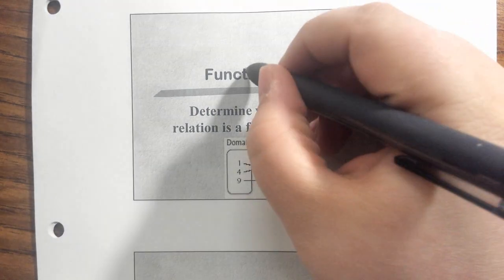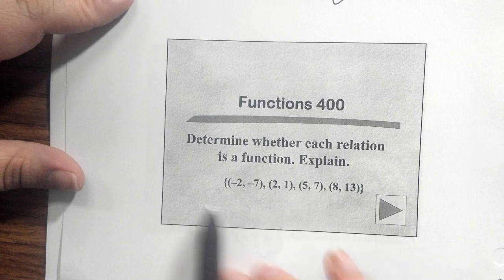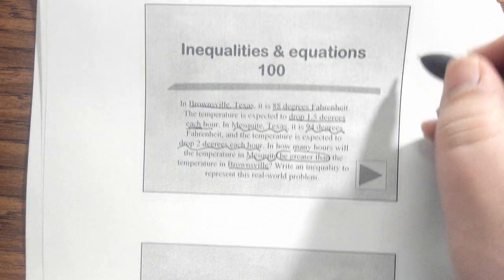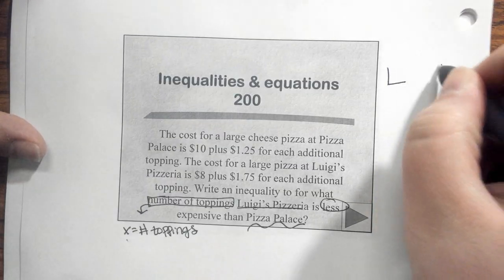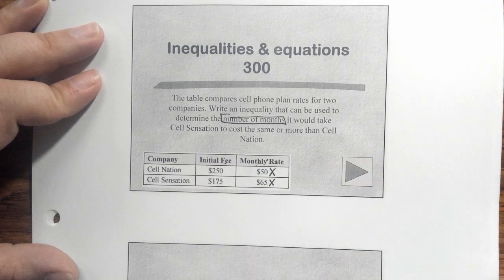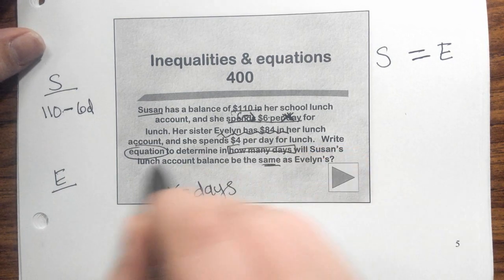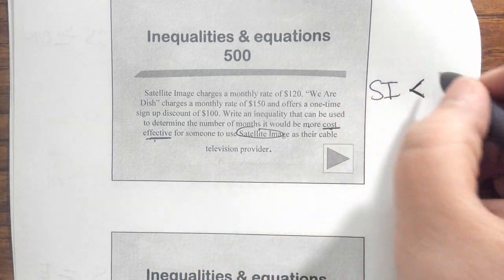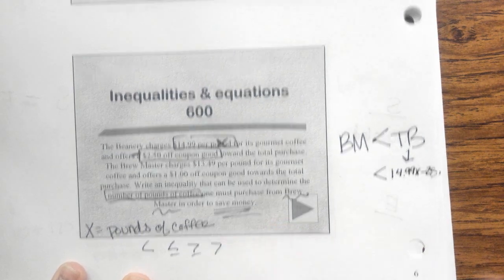Practice Questions- functions and writing inequalities/equations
used for benchmark II review in 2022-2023